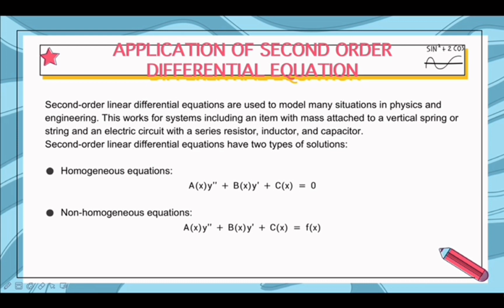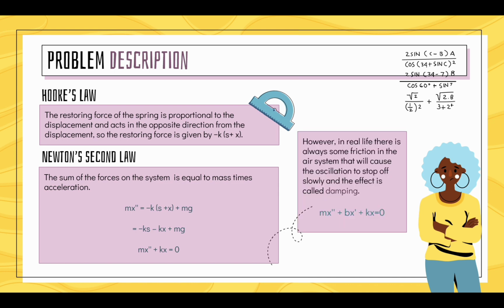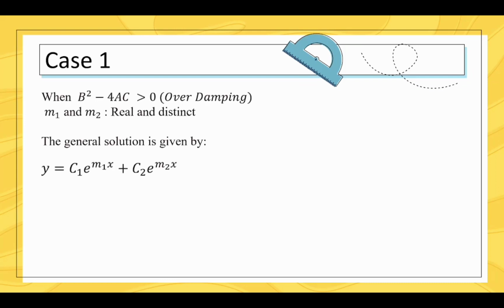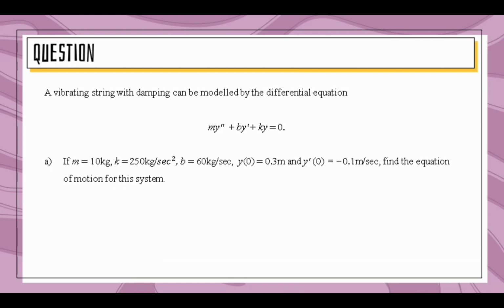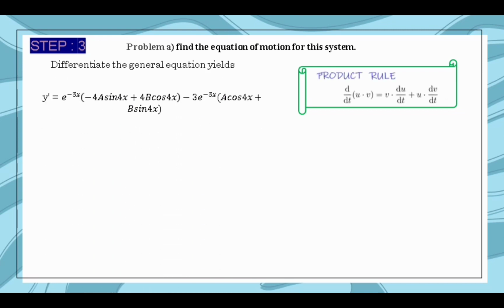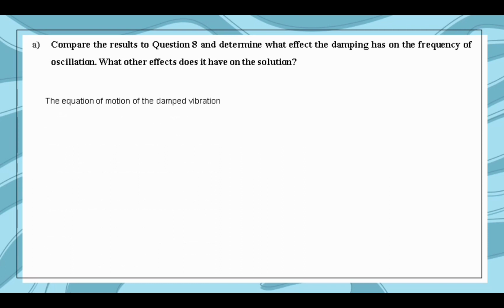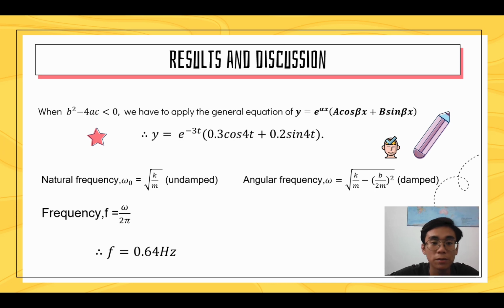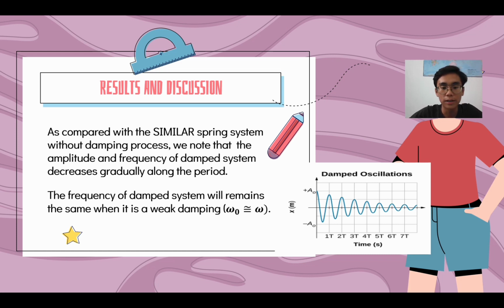SMJM1023_Application Of Second Order Differential Equation by Group 4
Question 2
A vibrating string with damping can be modelled by the differential equation
my"+by+ky = 0.

a. If m= 10kg, k = 250kg/sec², b = 60kg/sec, y(0) = 0.3m and g/(0) = -0.1m/sec, find the equation of motion for this system.

b. Find the frequency of the oscillation.

c. Compare the results of this problem to Question 8 and determine what effect the damping has on the frequency of oscillation. What other effects does it have on the solution?

Presented by:

1. Nur Amirah Irdina Binti Ewanizam (A20MJ0082).
2.  Nur Izzi Farzana Binti Roslan (A20MJ0087).
3. Naz Iqmal Bin Mohamad Yani (A20MJ0070).
4. Nur Sabrina Binti Zainuddin (A20MJ0090).
5. Darryl Ng Yuhang (A20MJ0016).